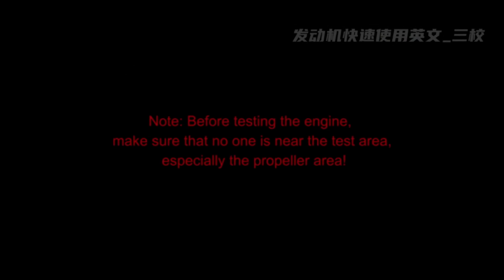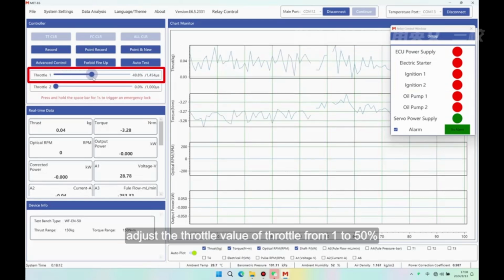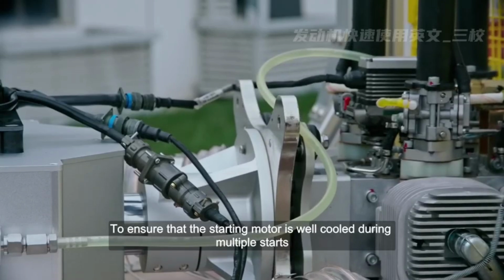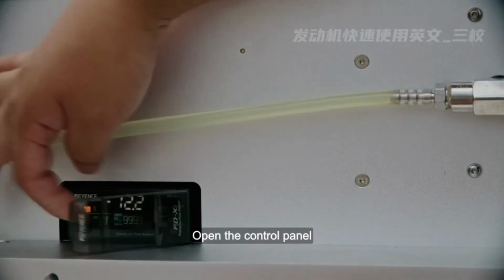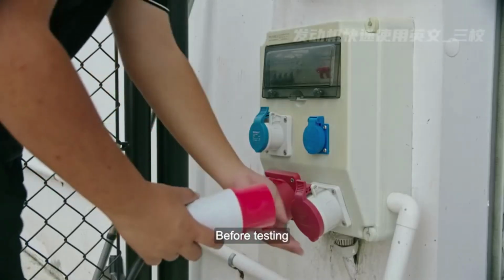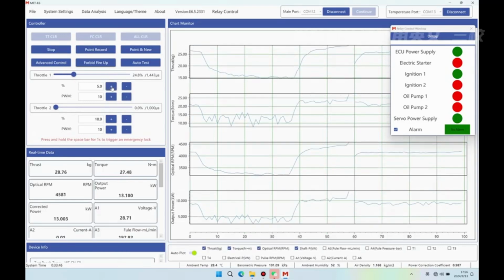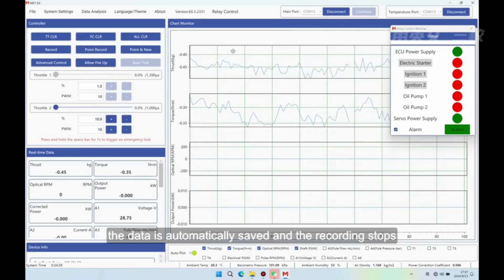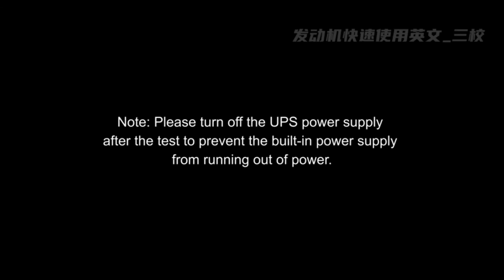WF-EN-55 engine test bench for testing limbach 550 and series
WingFlying is specializing in drone motor and propeller test, engine test, wind tunnels test. We have developed and offered more than 10 different test equipment for customers to optimize their propulsion system.

Founded in 2017, WingFlying is commited to supplying precise and easy-opertional drone propulsion testing tools and technical support for drone companies, university labs, UAV education, and drone communities. Our goal is to help them design the most efficient and reliable drones.